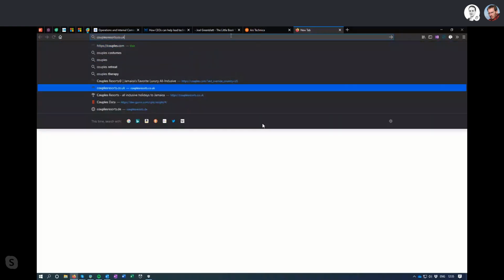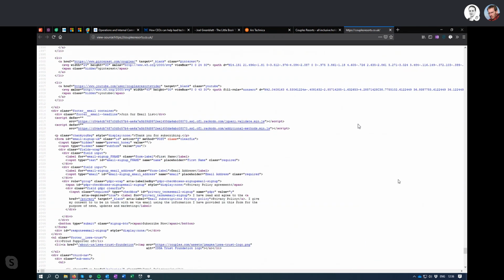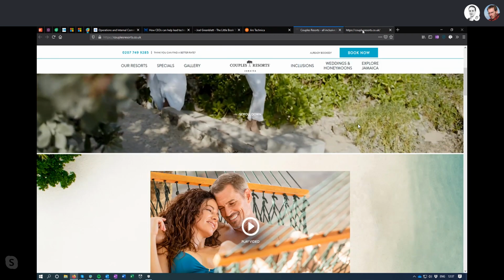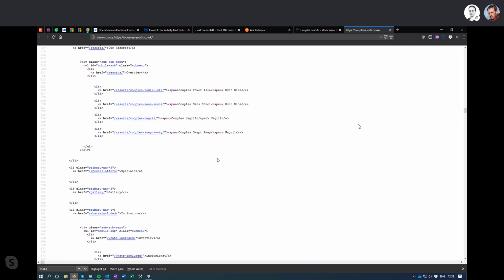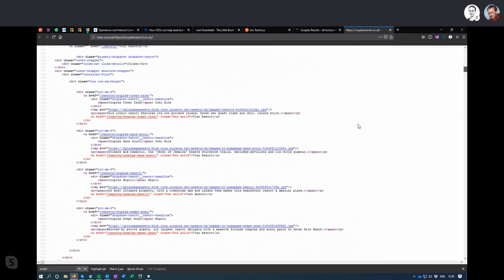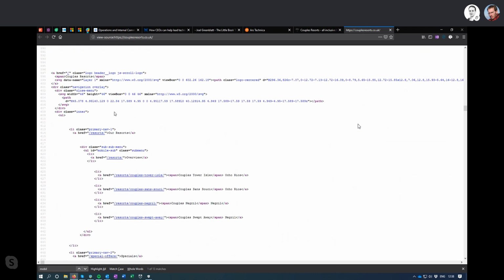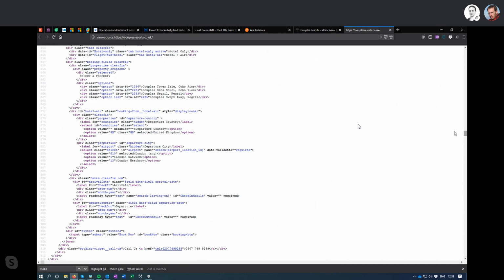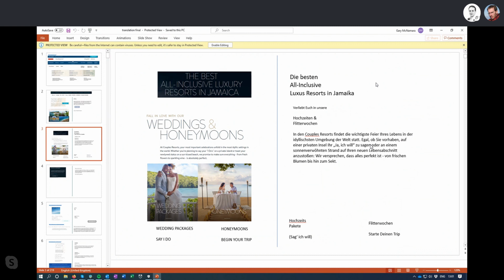2019.12.18 - Gary - couples DE move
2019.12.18 - Gary - couples DE move